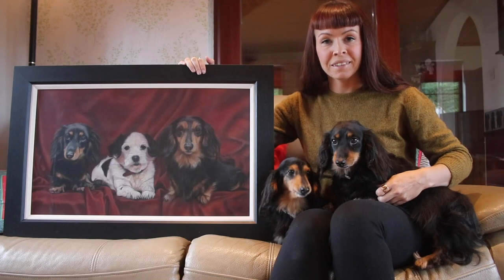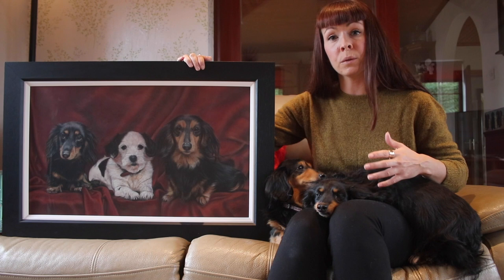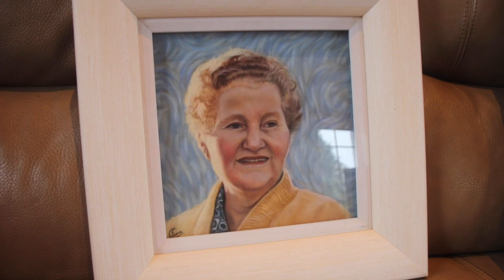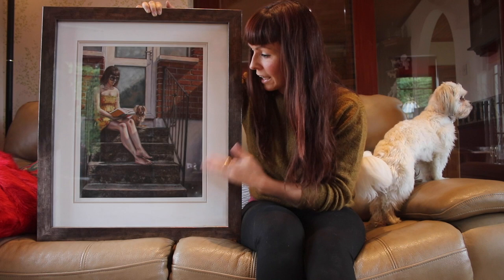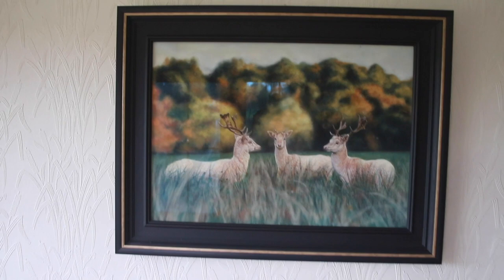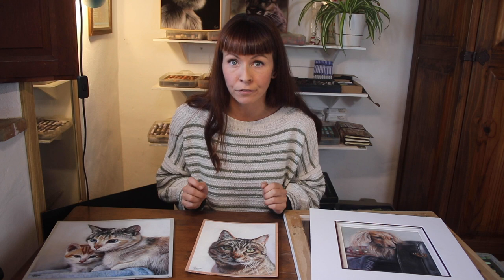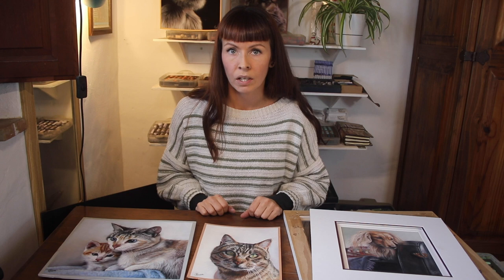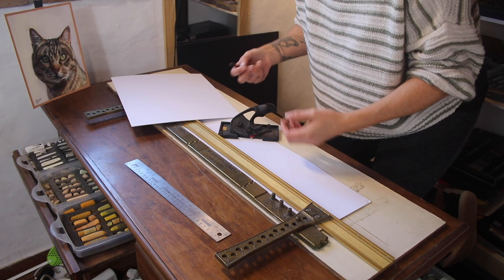How To Frame a Pastel Painting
In this video I show you all my favourite methods for framing my pastel work.

to see my full tutorial library.